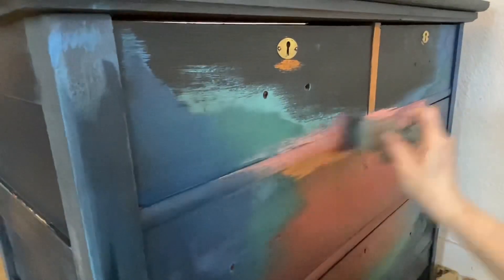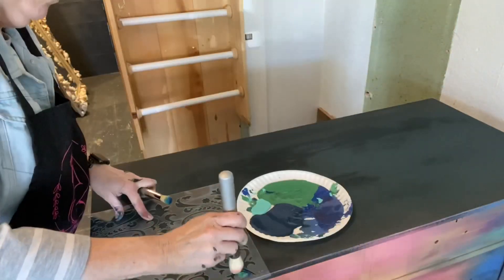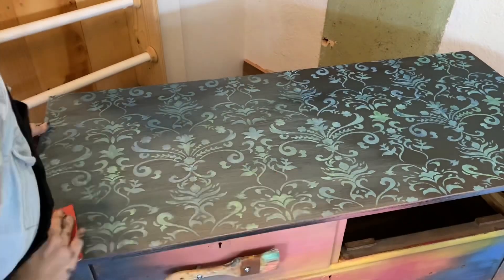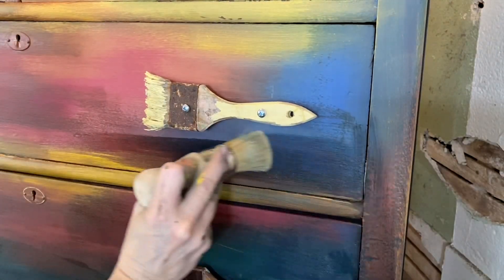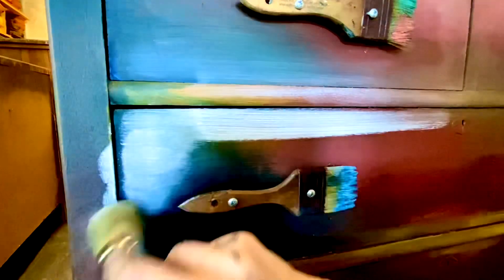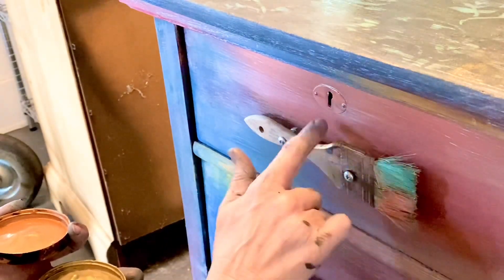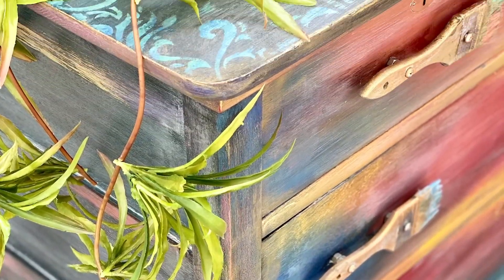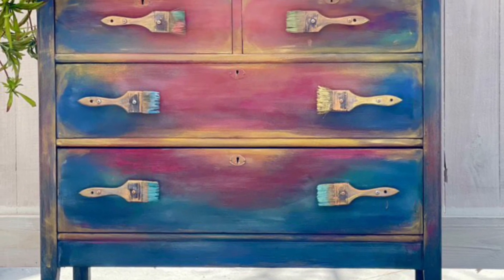HOW TO PAINT A DRESSER WITH DIY CHALK PAINT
AND